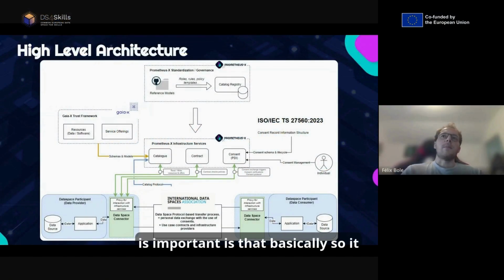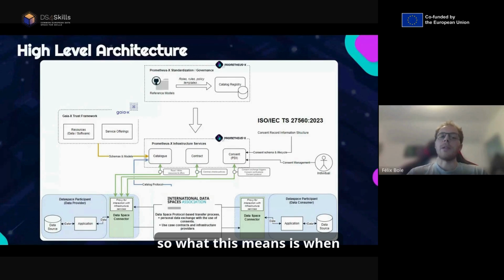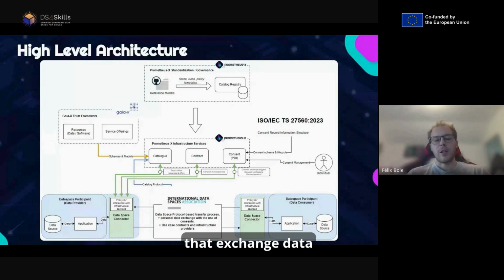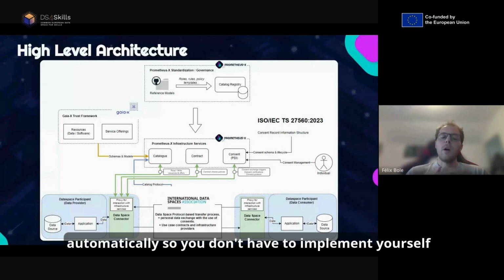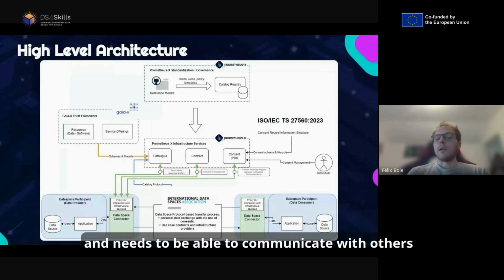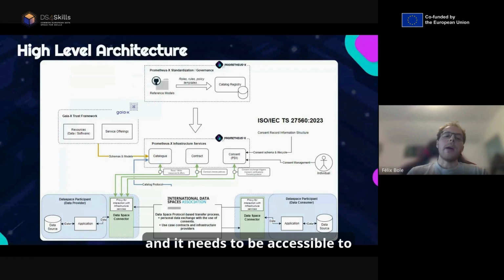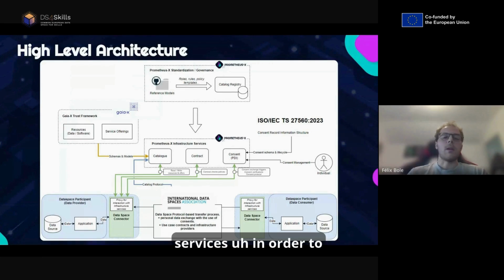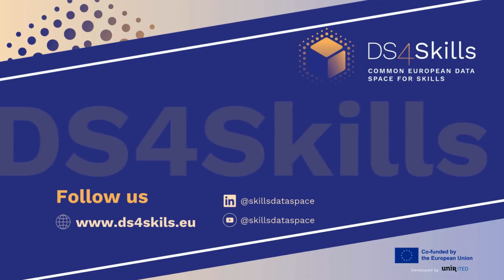Why is the PDC important?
The PDC is an open-source component that participants run and install where they want.
The video was created in the scope of the DS4SKills project.

Co-funded by the European Union. Views and opinions expressed are however those of the author(s) only and do not necessarily reflect those of the European Union or European Health and Digital Executive Agency. Neither the European Union nor the granting authority can be held responsible for them.